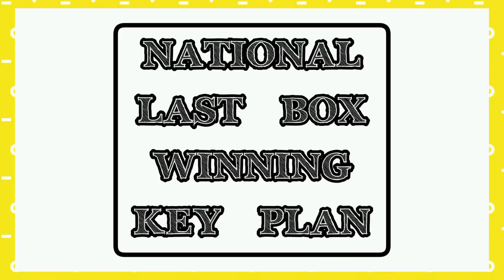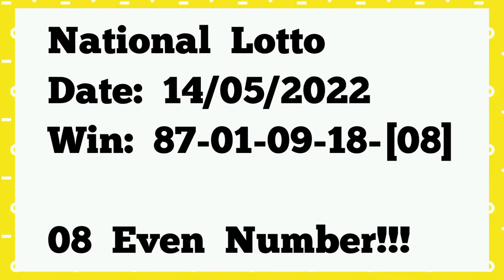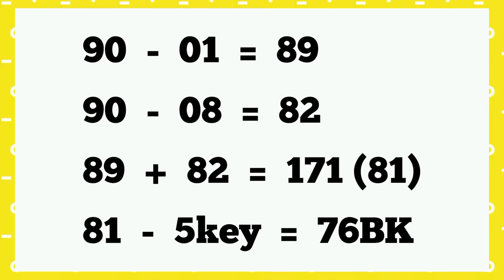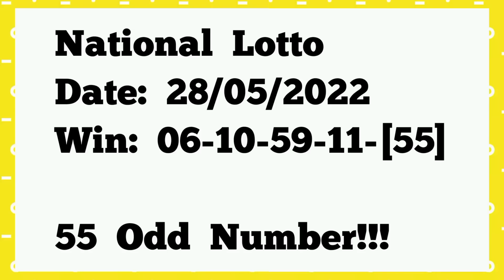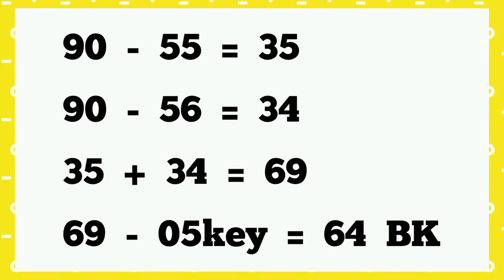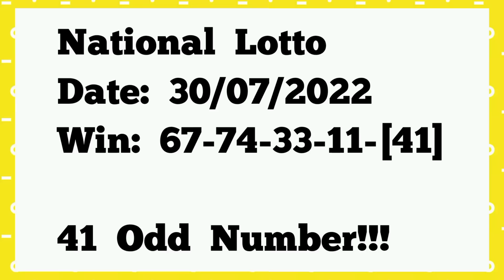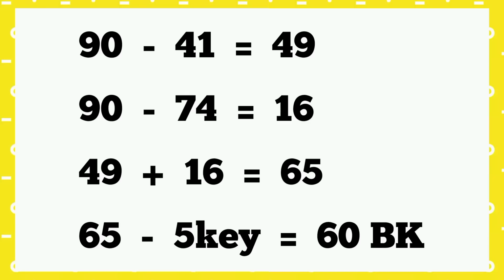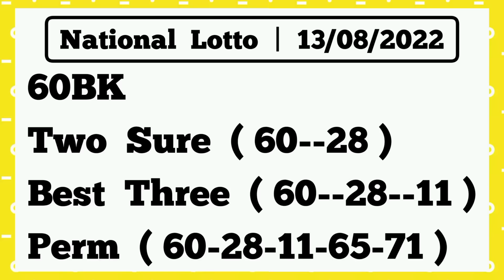Live Two Sure Set For Ghana National Lotto [ 13/08/2022 ]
Live Two Sure Game Set For Ghana National Lotto [ 13/08/2022 ]